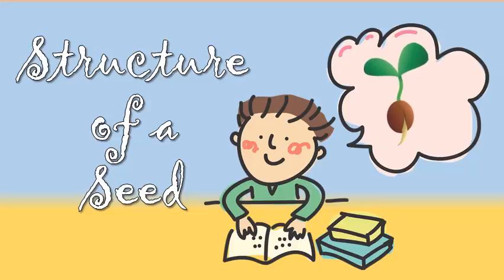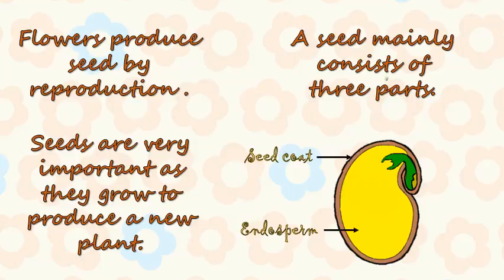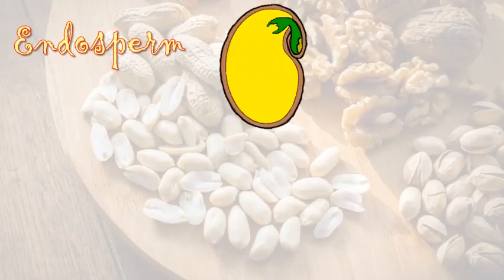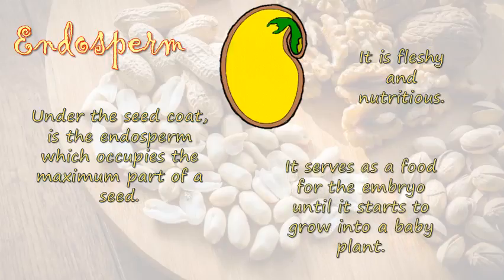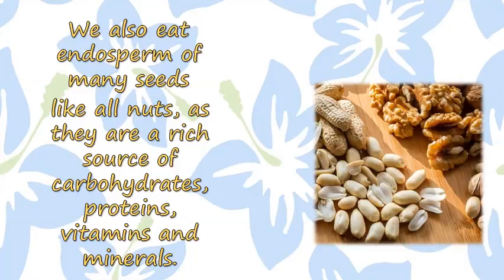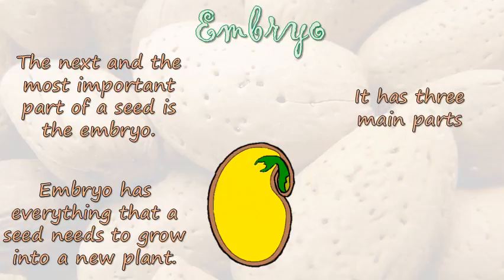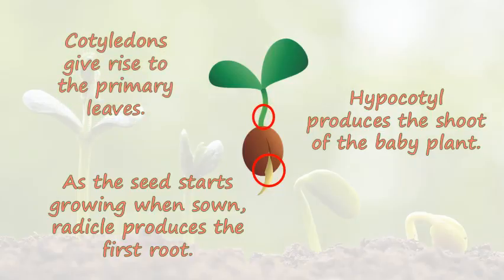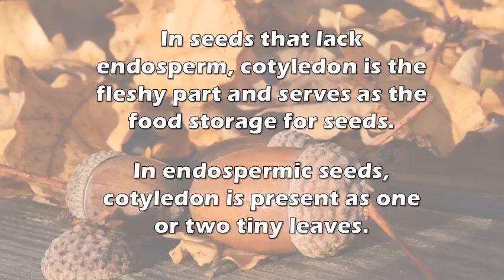Structure of Seed; Science for Kids; Parts of a Seed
Seed is an important part of a plant as it helps it to produce more of its kind. This video discusses the basic structure of a seed for kids learning.